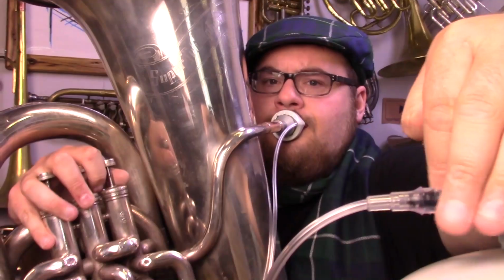What happens when you play a Tuba On Helium?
It's not the Trent! It's the Trent's Scottish cousin!